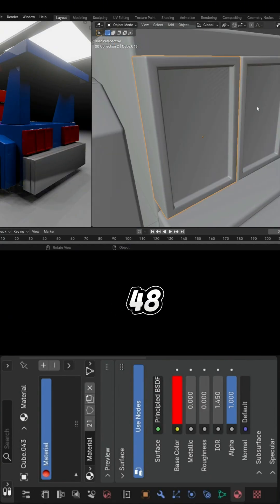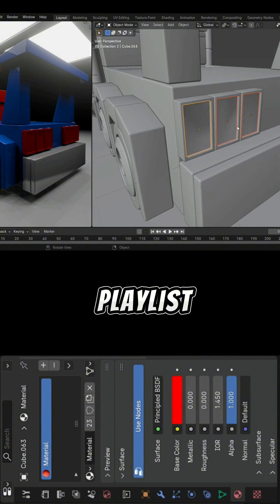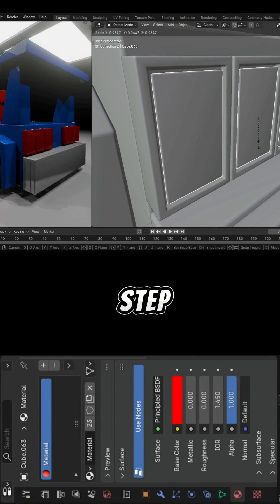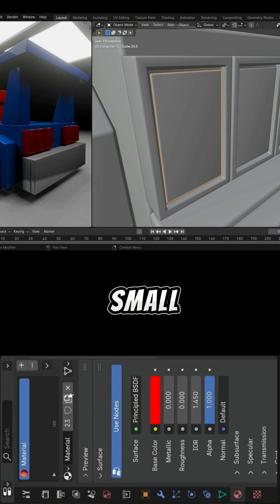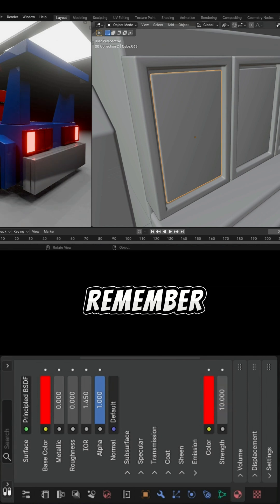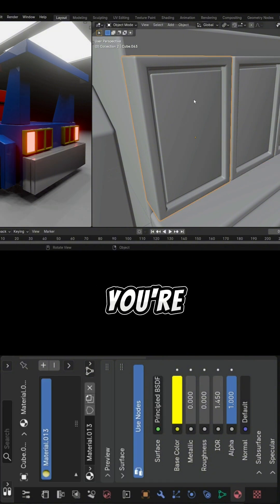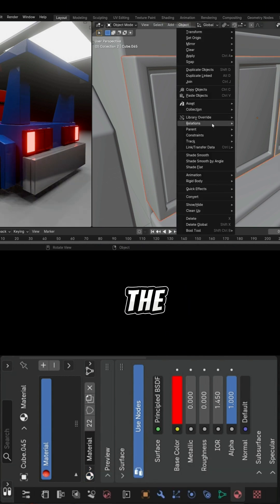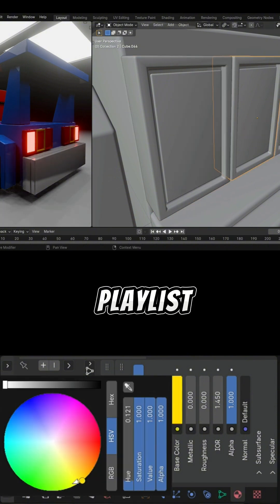Blender Truck Modeling Tutorial | Part 48